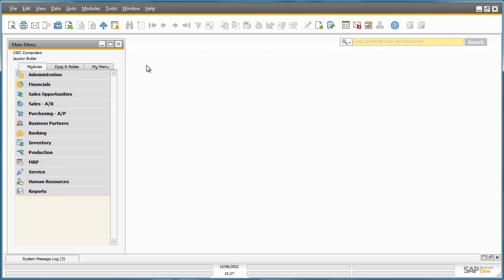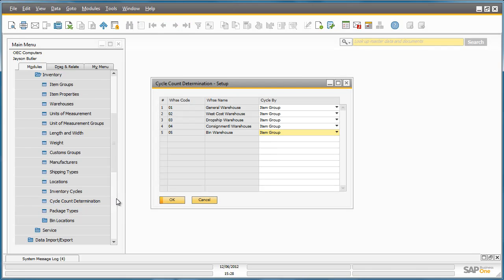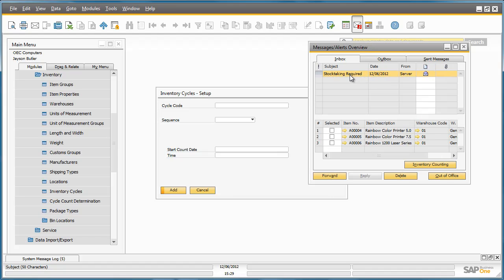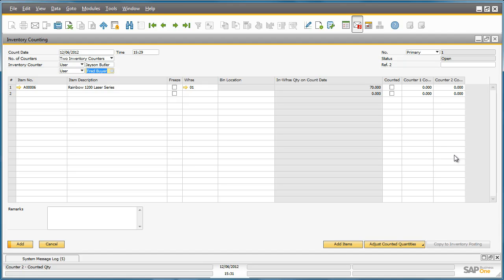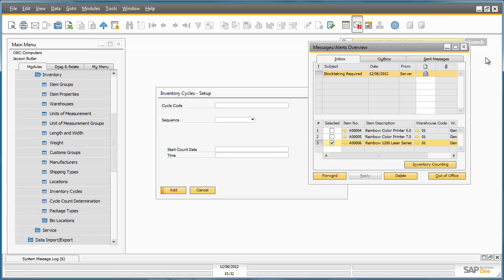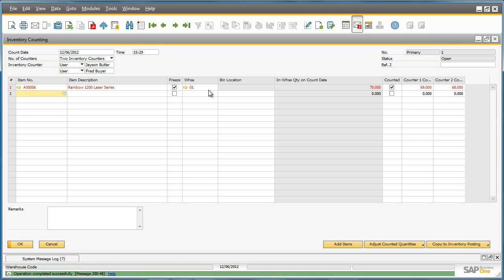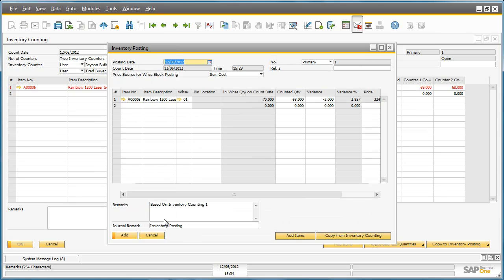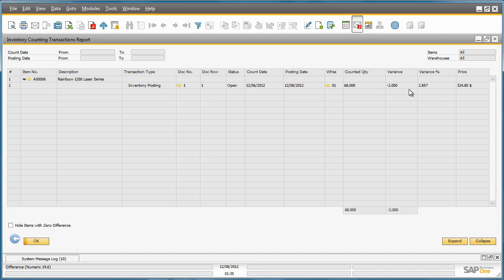Inventory Counting in SAP Business One 90